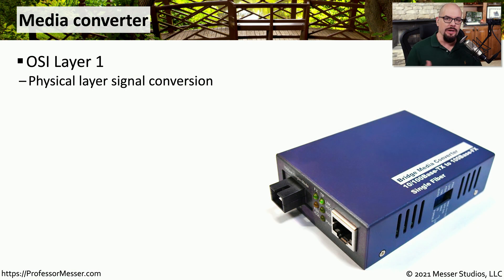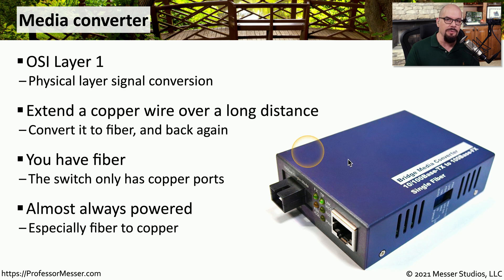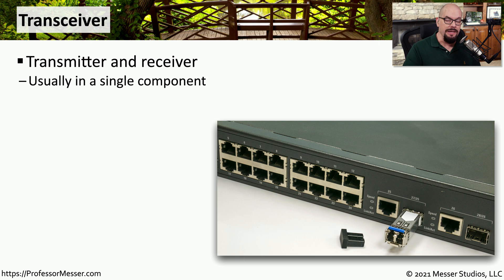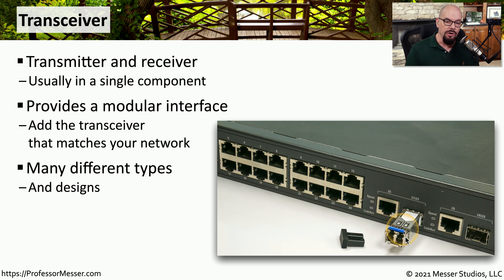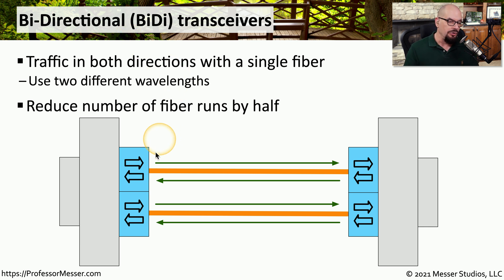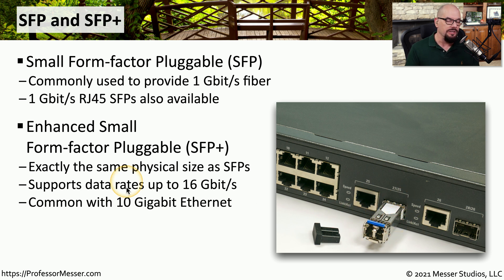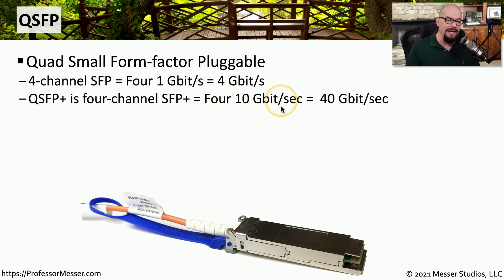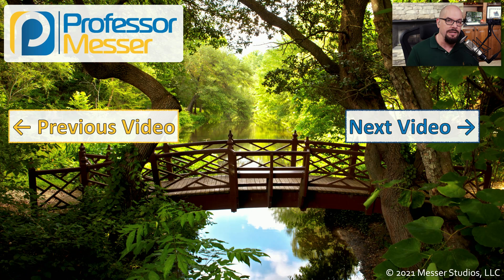Network Transceivers - N10-008 CompTIA Network+ : 1.3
Network transceivers are commonly used to provide modular connections on network equipment or network interface cards. In this video, you’ll learn about some of the common transceiver types and how they are used on modern networks.